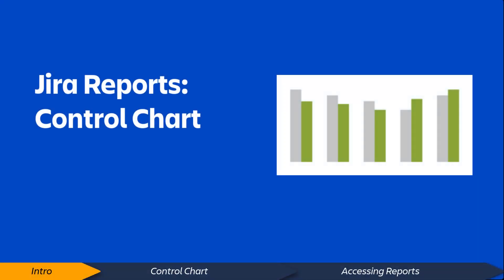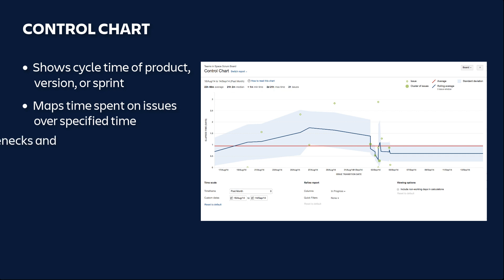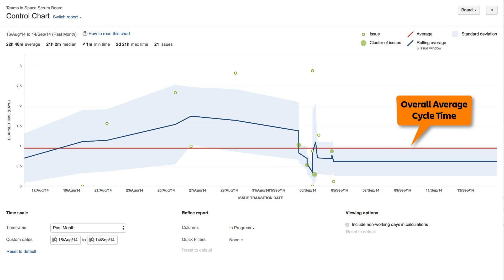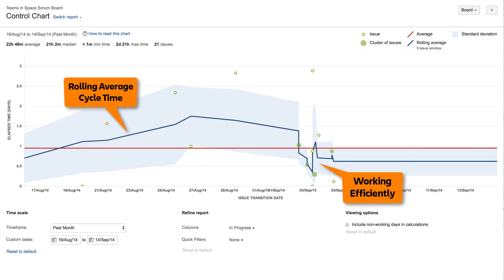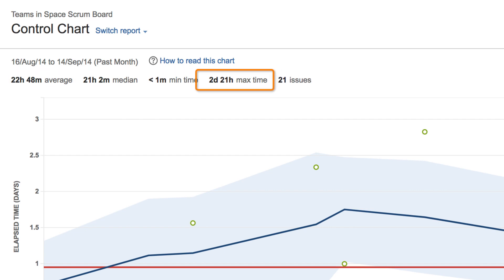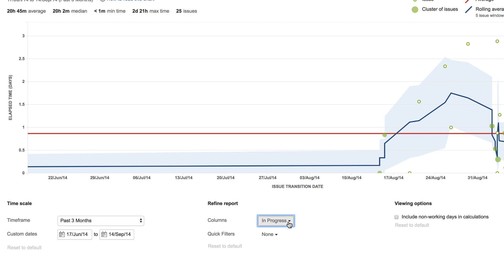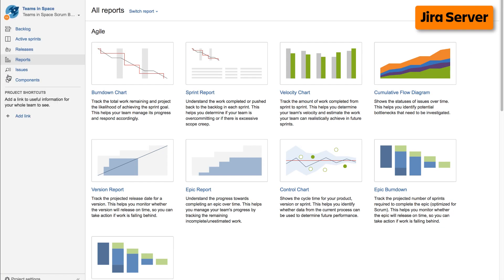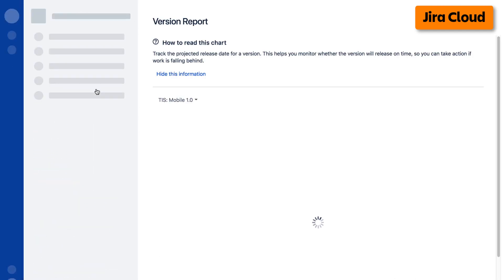Jira Control Chart - Jira Reports Tutorial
👍 Like this tutorial? Enroll in free training with Atlassian University

IN THIS VIDEO: Visualize the bottlenecks and slow points in your team’s work.